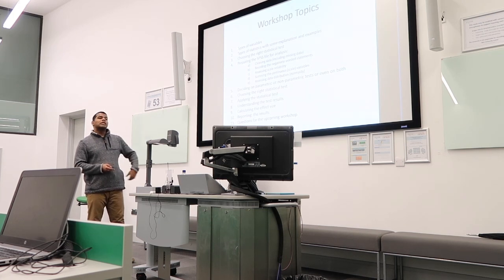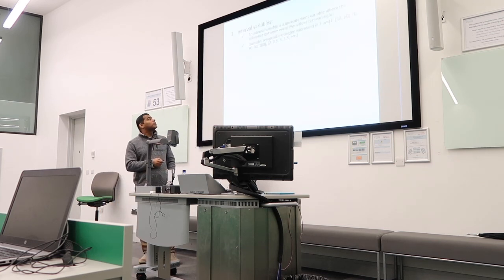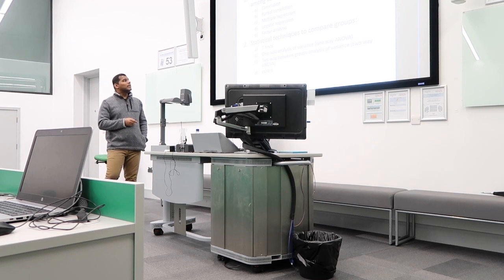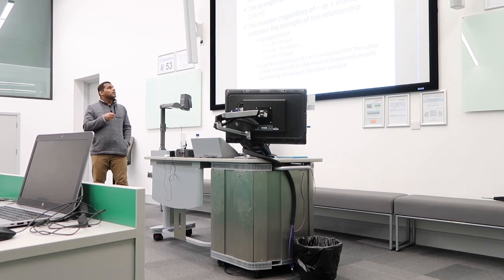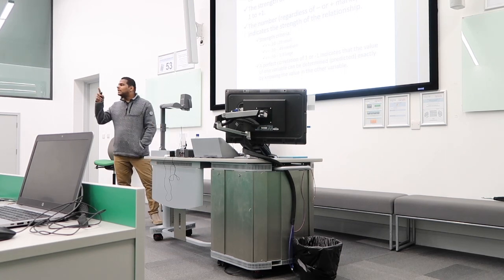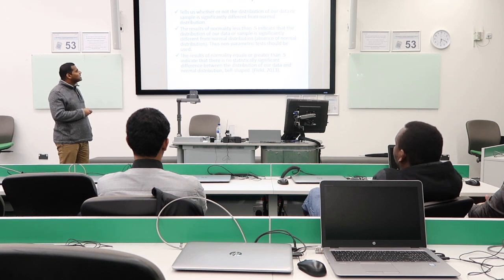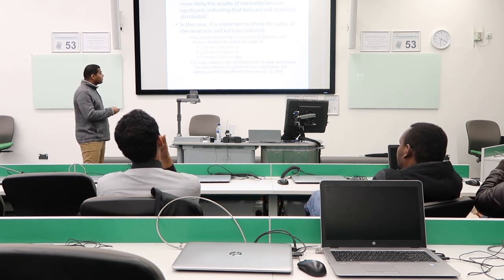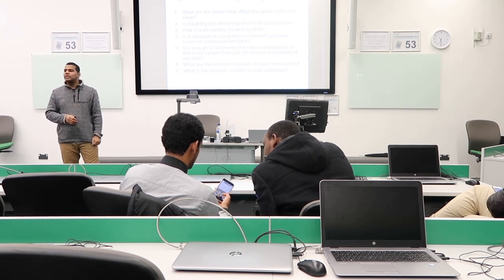محاضرة بعنوان مقدمة في spss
في الخامس عشر من شهر يناير لسنة 2018 أقيمت دورة بعنوان: مقدمة في spss.
من تقديم الأستاذ أحمد العبري. طالب دكتوراه في جامعة إكستر.
علمًا بأن هذه الدورة أقيمت بالشراكة بين الجمعية العلمية السعودية بجامعة إكستر مع إخوانهم من النادي الطلابي العماني.
أتمنى أن تنال هذه المحاضرة على استحسانكم.
ملحوظة هامة: لم يتم تسجيل نهاية المحاضرة نظرًا لانتهاء شحن الكاميرا، نعتذر عن ذلك.